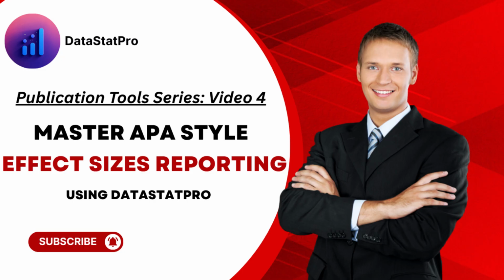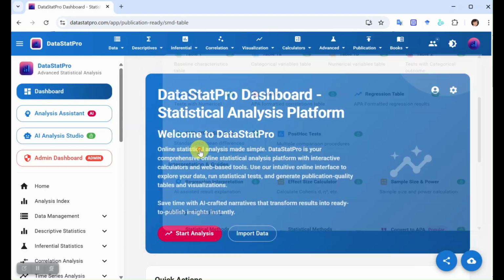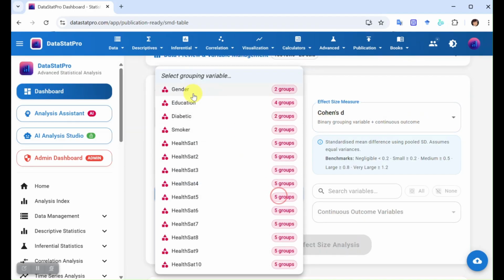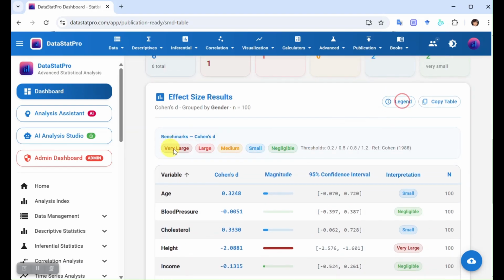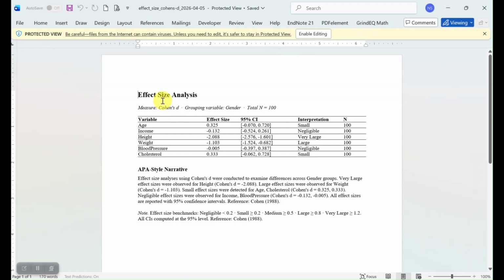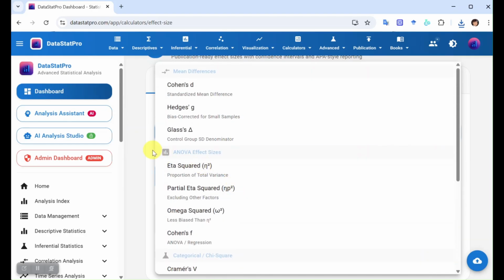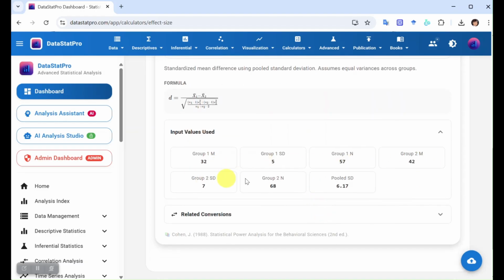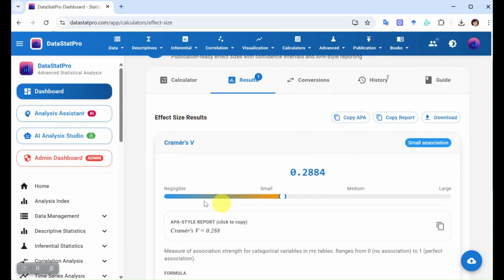Effect Size Made Easy | Cohen’s d, Cramer’s V & APA Tables (Step-by-Step Guide)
Unlock the power of effect size analysis with this complete DataStatPro tutorial. Learn how to calculate and interpret effect sizes like Cohen’s d, Hedges’ g, Eta Squared, R², and Cramer’s V using both raw data and summary statistics.

How to generate effect size tables from raw datasets
How to calculate effect sizes using summary statistics
How to interpret effect sizes with built-in guidelines
How to export APA-style tables and write-ups instantly
How to use confidence intervals and visual outputs

Whether you are a researcher, student, or data analyst, this tutorial will help you produce publication-ready statistical results quickly and accurately.

🚀 Key Features Covered:

Effect Size Table Generator
Effect Size Calculator
APA-style automated reporting
Multiple effect size types (parametric & non-parametric)

📥 Perfect for:

Research papers
Theses & dissertations
Academic publications
Statistical reporting

❓ What is Effect Size?
Effect size is a statistical measure that describes the magnitude of a relationship or difference between variables, independent of sample size.

❓ How do you calculate Cohen’s d?
Cohen’s d is calculated using the difference between two group means divided by the pooled standard deviation. Tools like DataStatPro automate this process.

❓ What is Cramer’s V used for?
Cramer’s V measures the strength of association between categorical variables, especially in chi-square tests.

❓ Can you calculate effect size without raw data?
Yes, effect size can be calculated using summary statistics such as means, standard deviations, sample size, or chi-square values.

❓ Why is effect size important in research?
Effect size helps researchers understand the practical significance of findings, beyond just statistical significance (p-values).